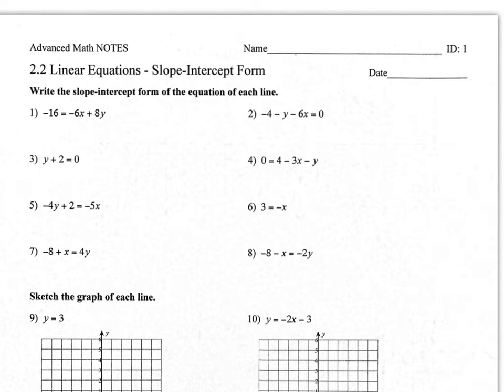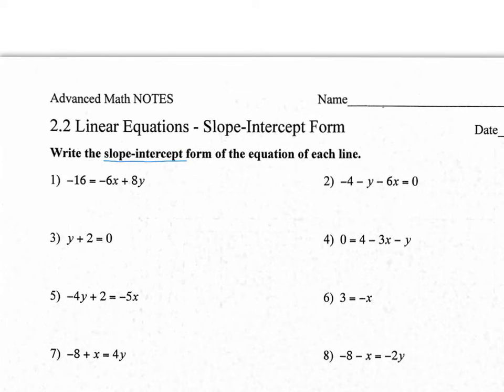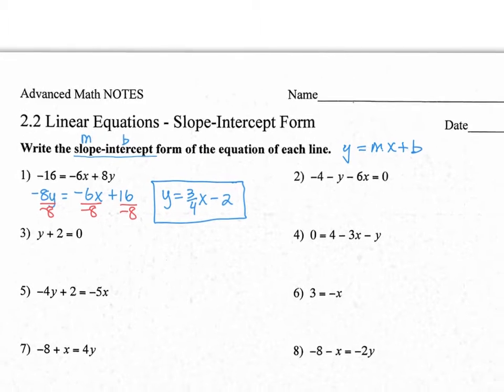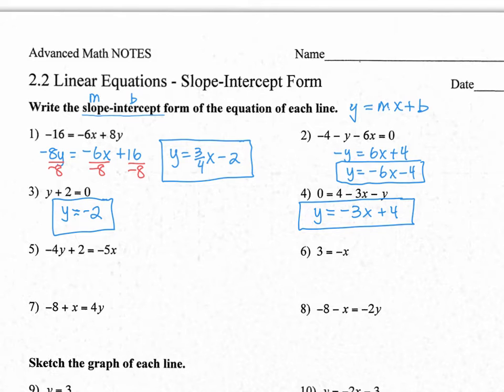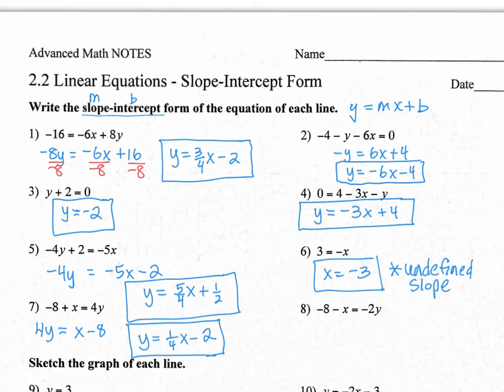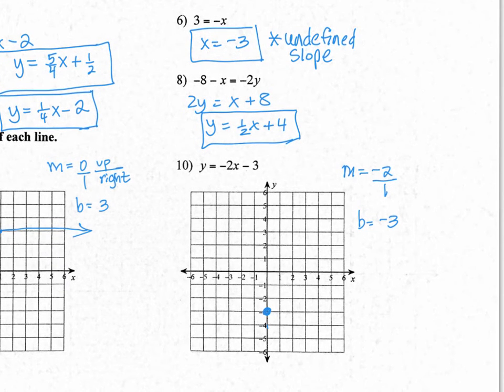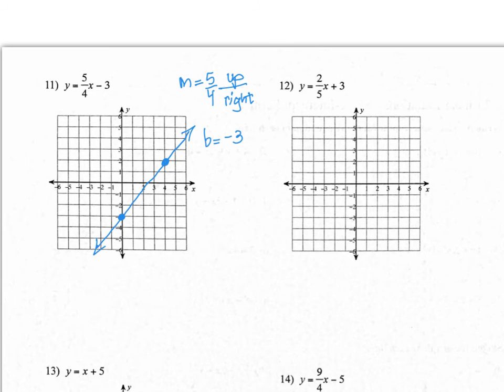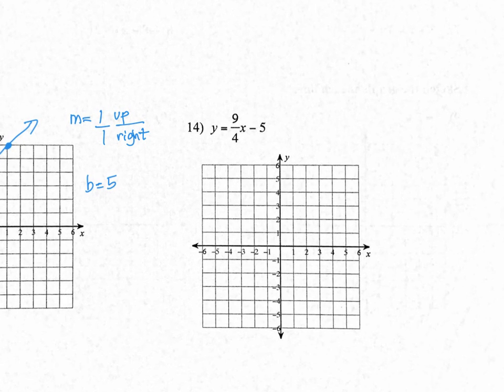AM 2.2 Linear Functions Slope-Intercept Form (Day 2)